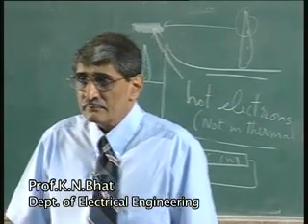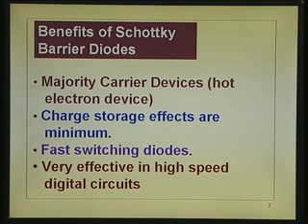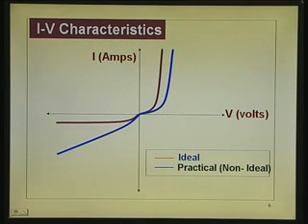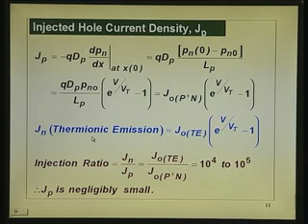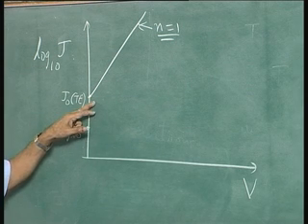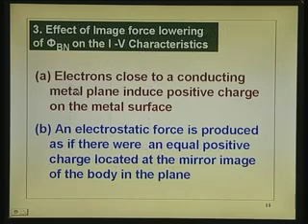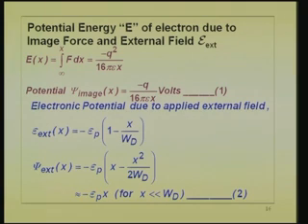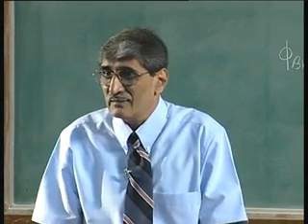Lecture 18 - Schottky Barrier Diodes